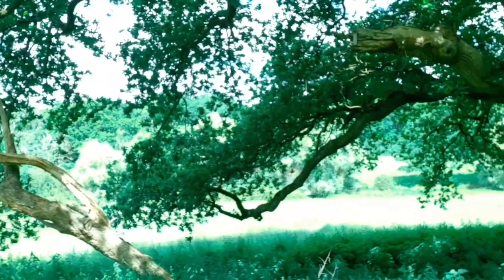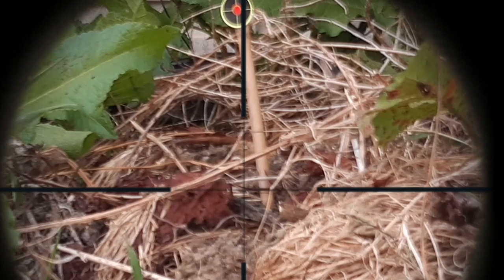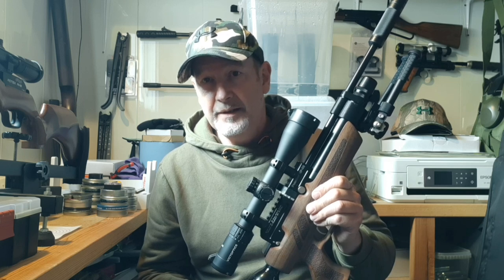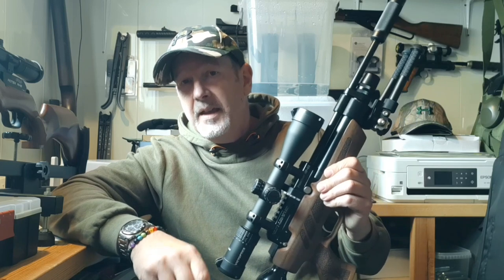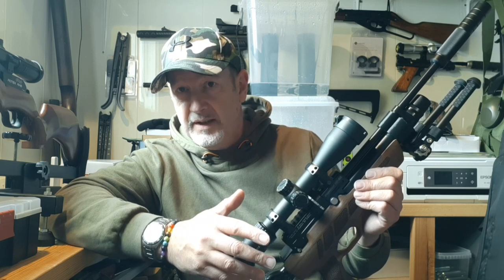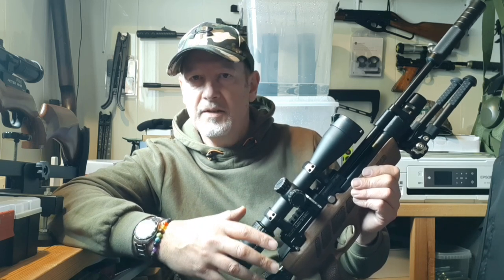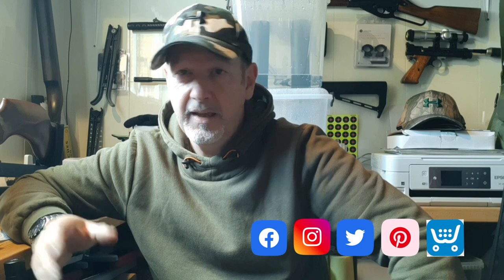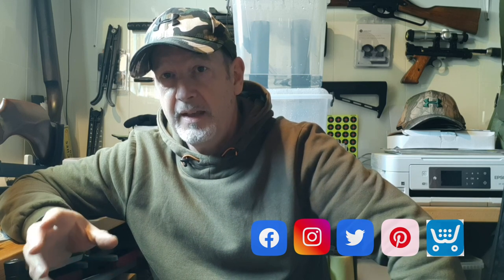Shooting Slugs at 100 mtrs with sub 12fpe Air Rifle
100mtr shooting Kral Puncher NP 02 and Pro Hunter 17.8 gn slugs.outside air rifle video.